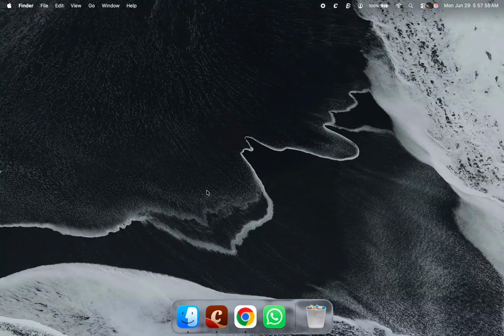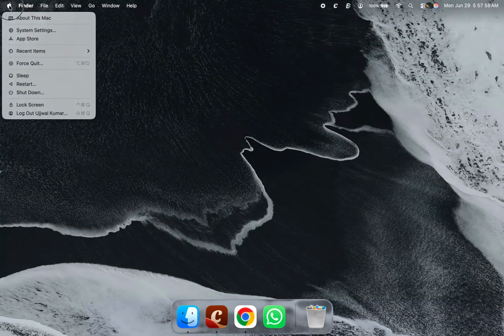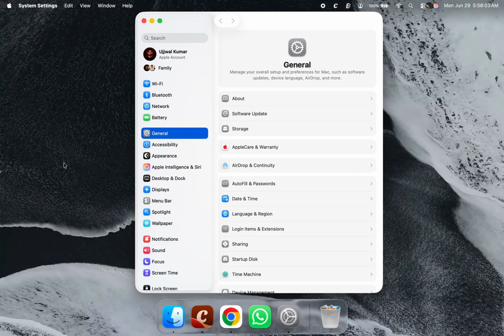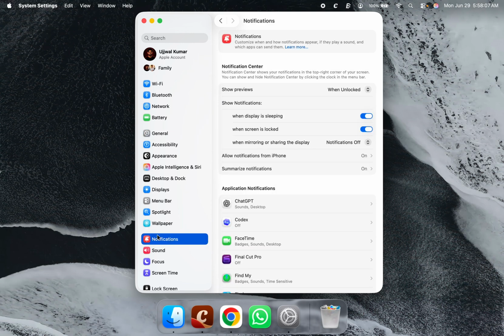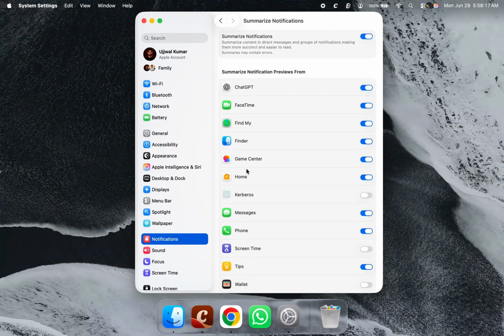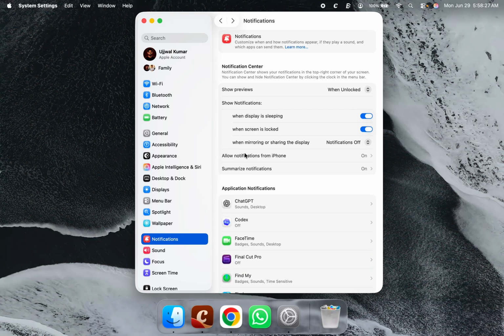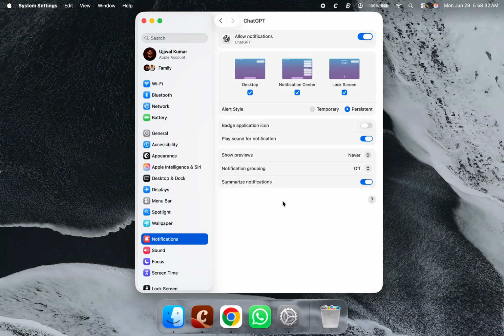How to Turn On ChatGPT Notification Summary on Mac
Want to receive ChatGPT notifications as part of your scheduled Notification Summary on your Mac? We'll show you where to enable Scheduled Notification Summary, add ChatGPT to the summary, and customize when your notification summaries are delivered throughout the day.

How to Turn Off ChatGPT Notification Summary on Mac
How to Fix ChatGPT Notification Summary Not Working on Mac
How to Fix ChatGPT Notification Summary Option Grayed Out on Mac
How to Turn On ChatGPT Notifications on Mac
How to Show ChatGPT Notifications in Notification Center on Mac
How to Change ChatGPT Notification Settings on Mac
How to Enable Scheduled Notification Summary on Mac
How to Turn Off Scheduled Notification Summary on Mac
How to Manage Notifications on Mac
How to Customize Notification Settings on Mac